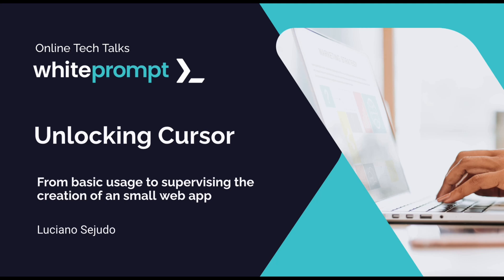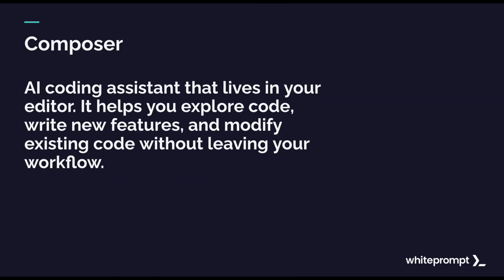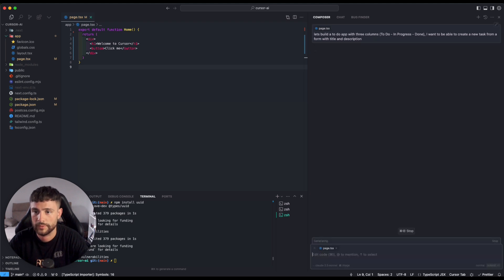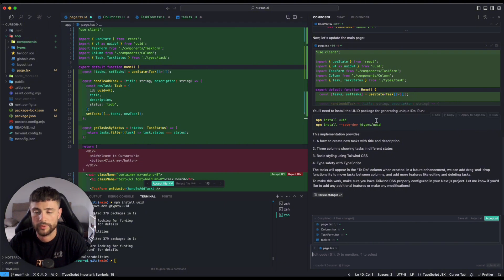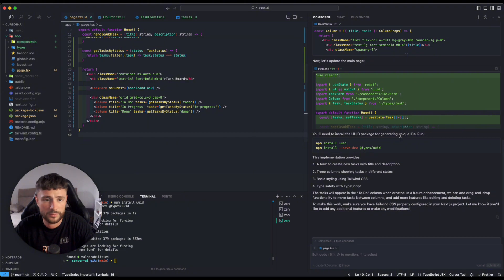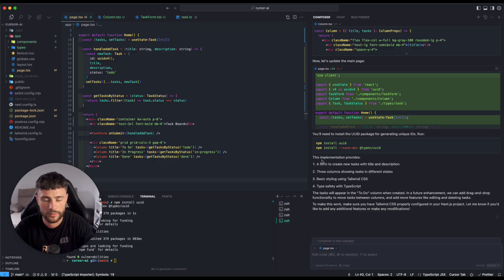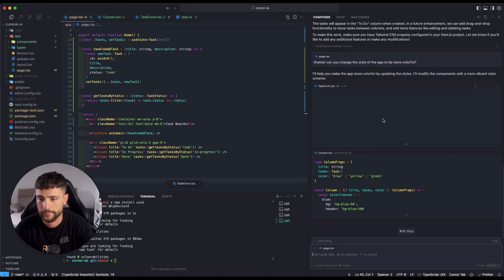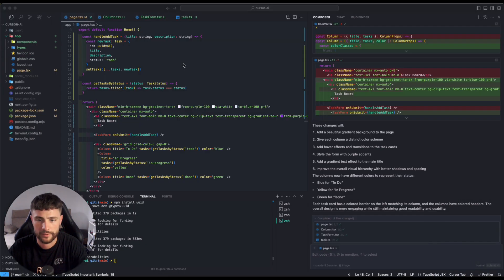🚀 Unlocking Cursor | Composer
🚀 Introducing Composer: The Game-Changing Feature of Cursor AI! 💻🎶

Composer is a groundbreaking feature within Cursor AI, designed to revolutionize your coding experience. This AI-powered assistant integrates seamlessly into your editor, enabling you to explore code, develop new features, and modify existing code without disrupting your workflow.

In this video, watch as we demonstrate Composer's capabilities by:

🔸Creating a dynamic to-do application with three distinct columns: To-Do, In Progress, and Done.
🔸Utilizing a user-friendly form to add new tasks with titles and descriptions.
🔸Leveraging Composer to automatically generate essential components and update the main page in real-time.
🔸Installing necessary libraries directly through the Composer interface, ensuring a smooth setup process.
🔸Applying Tailwind CSS for sleek and responsive styling.
🔸Enhancing the app's visual appeal by customizing styles to be more vibrant and colorful.

Experience how Composer streamlines the development process, making coding more efficient and enjoyable.

🔗 Explore Cursor AI and elevate your development workflow today!